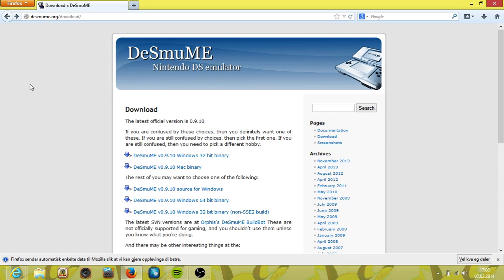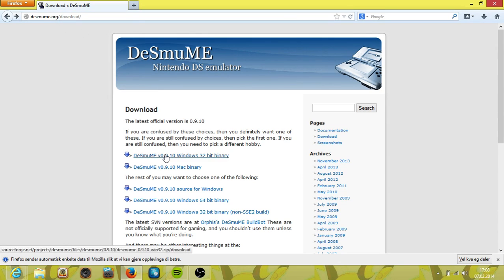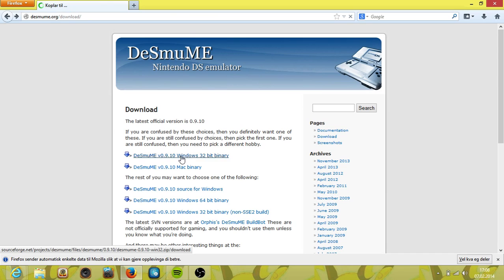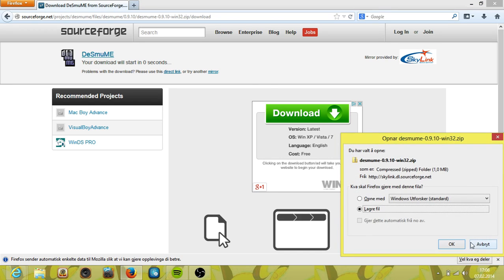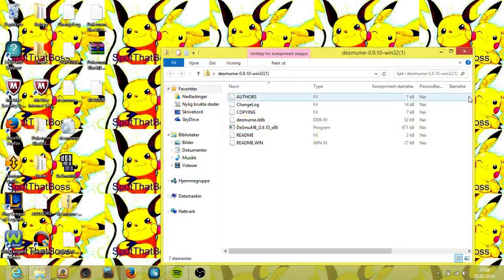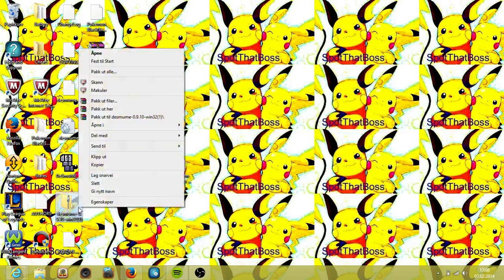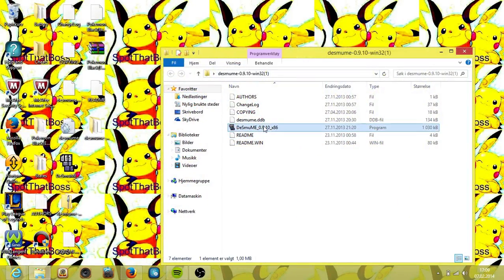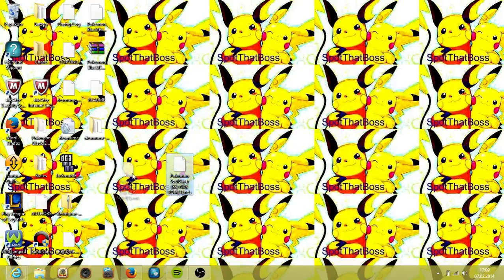How To Get Pokemon Starter Program On Your PC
Hello guys! This is a tutorial how to download the Desmume to your pc. You need this program to get Pokemon on your PC. It is coming a video when im downloading pokemon.